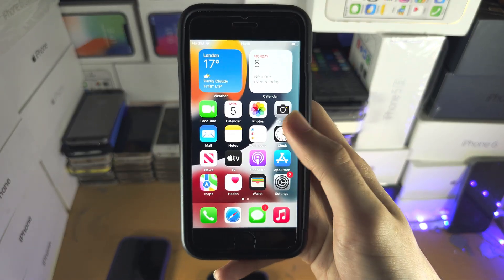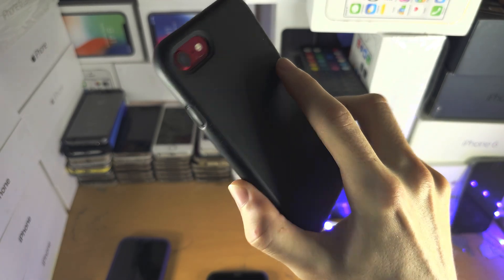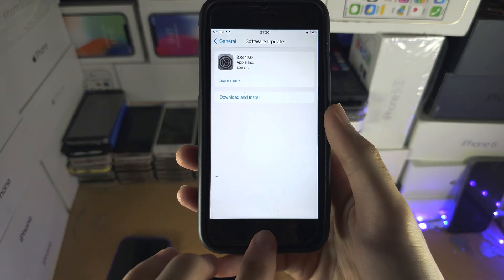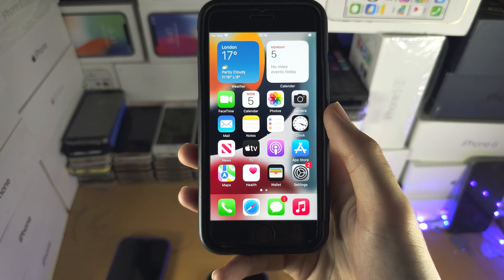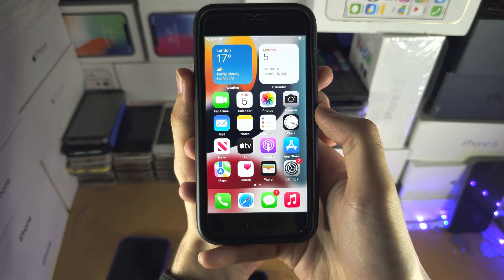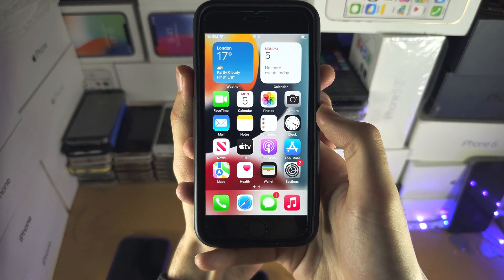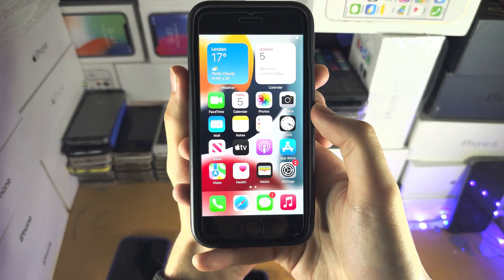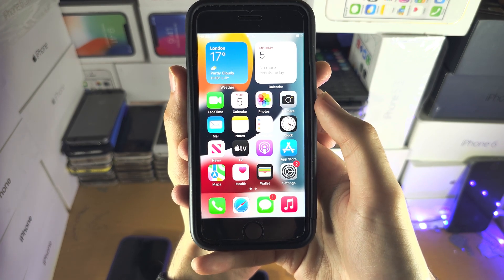Can You Get iOS 17 on iPhone 8 / 8 Plus? (no)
Learn whether or not iOS 17 is available to the iPhone 8.